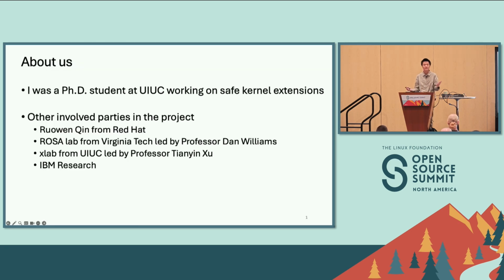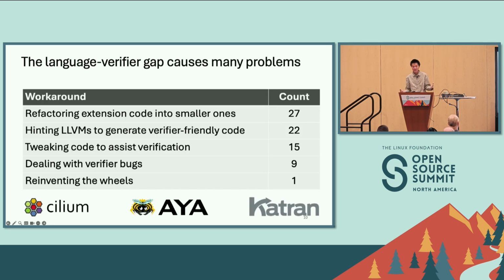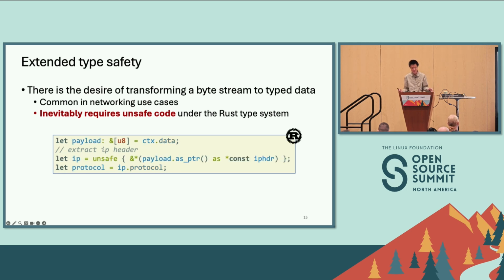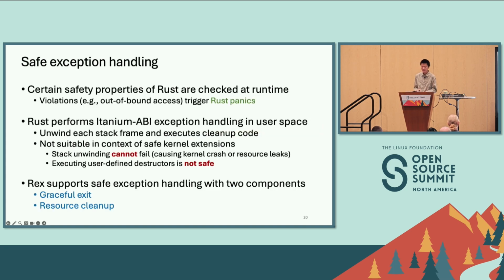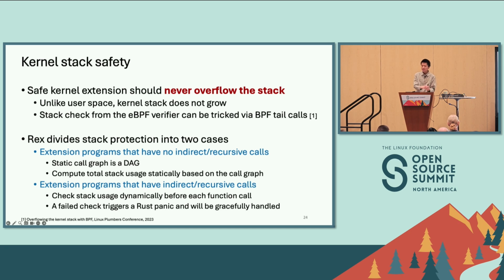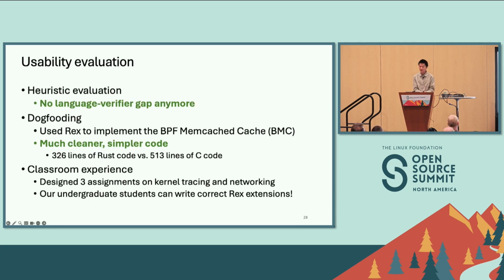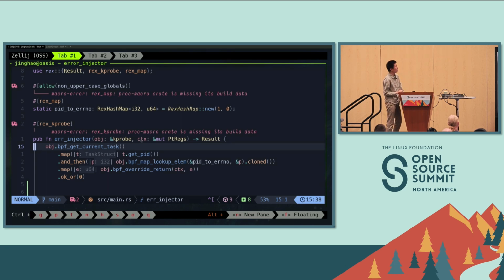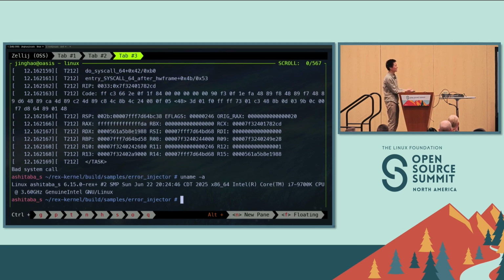Rex: Safe and Usable Kernel Extensions in Rust - Jinghao Jia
Rex: Safe and Usable Kernel Extensions in Rust - Jinghao Jia, University of Illinois Urbana-Champaign

We present the Rex project Rex is a Linux kernel extension framework that allows extension programs to be written in safe Rust. Rex offers similar safety guarantees to eBPF. Unlike eBPF-based tools like Aya, Rex extensions are not compiled into eBPF bytecode. Rex eliminates the in-kernel verifier – the safety of Rex extensions is built atop language-based safety plus runtime protection. Specifically, the Rex compiler enforces Rex extensions to be written in a subset of safe Rust, and emits native code directly. Rex implements its kernel crate with a safe interface that wraps existing eBPF interface. Rex also employs a lightweight runtime that implements graceful Rust panic handling with resource cleanups, kernel stack checks, and program termination.

Rex provides a more usable and arguably safer alternative to eBPF. The usability advantage comes from the elimination of in-kernel verifiers that are known to reject safe extension programs with cryptic feedback. We also show that Rex’s runtime protection provides stronger safety than eBPF in a few aspects, e.g., protecting kernel stacks from overflowing.